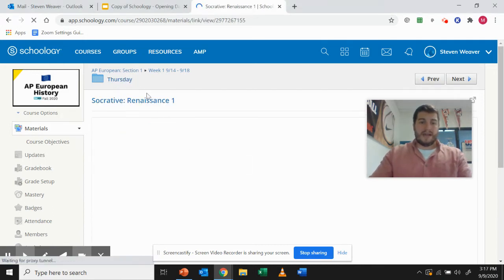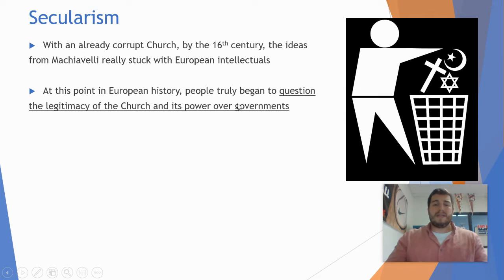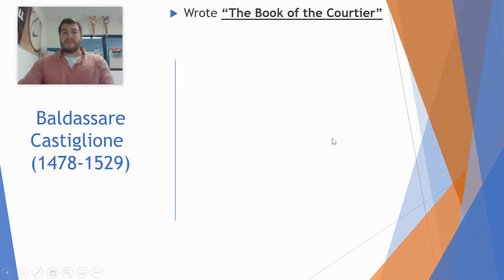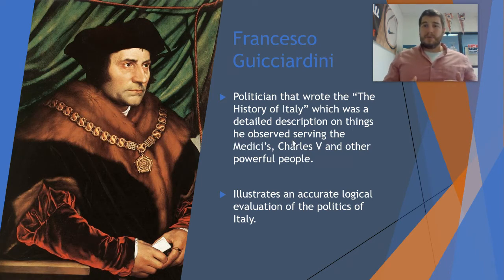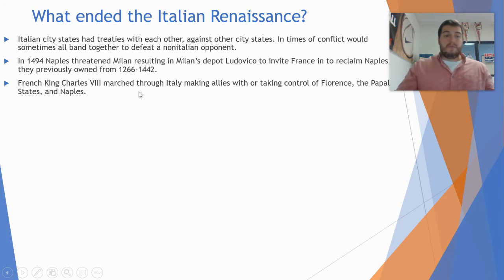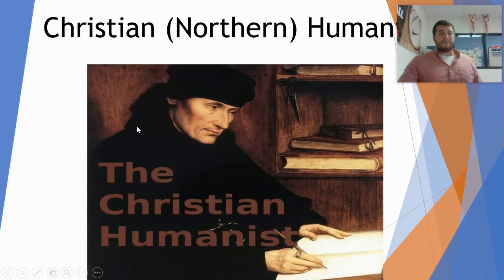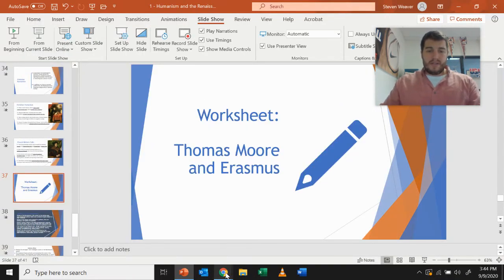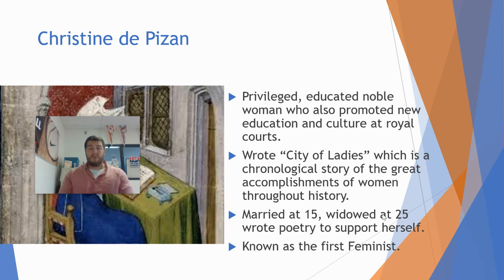Italian vs Northern Renaissance